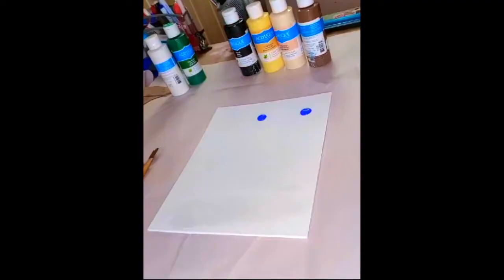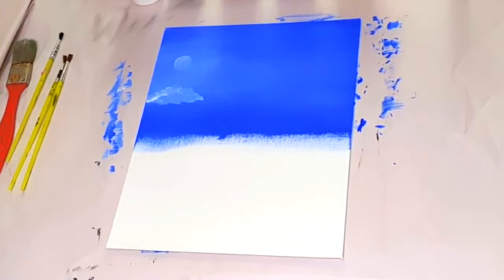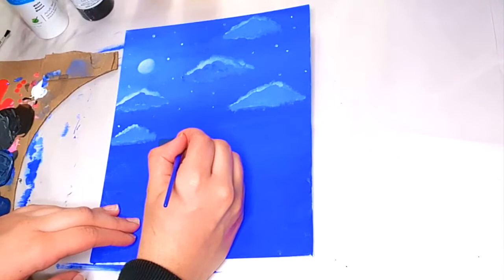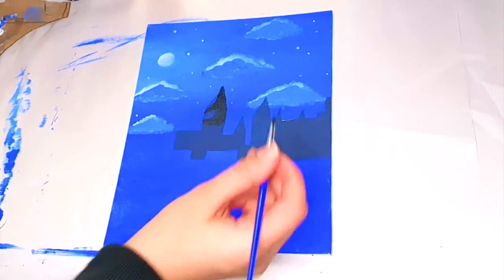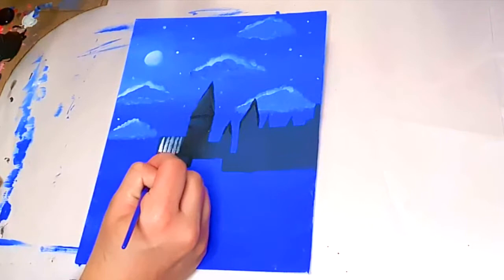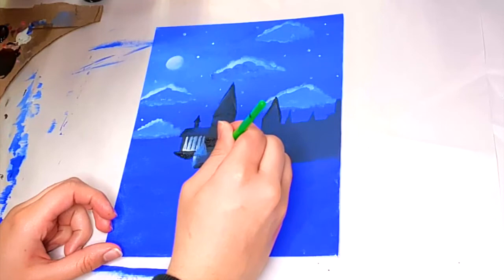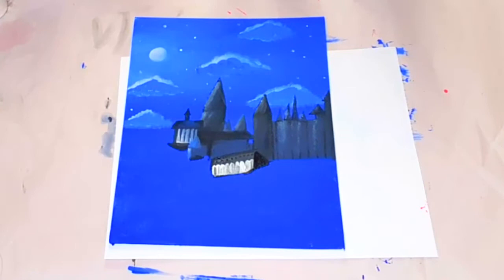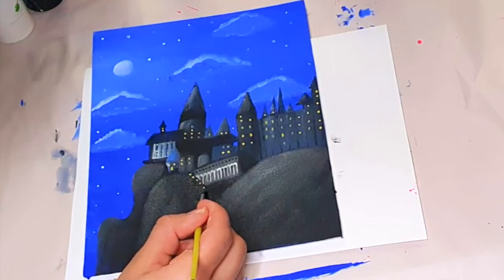HOW TO PAINT HOGWARTS CASTLE (Harry Potter) EASY and STEP BY STEP Tutorial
Hello everyone welcome back to my DIY Channel! In today's video, I will be sharing with you guys stepbystep how I made this BEAUTIFUL, EASY TO MAKE HOGWARTS CASTLE PAINTING!

WE ARE ALMOST ABOUT TO HIT 300 subscribers, lets keep growing! :)♡

In case you're wondering.
Supplies are from
Dollar Tree and Dollarama.

* FACEBOOK GROUP "Confidence through Creativity (JOIN NOW ITS FREE!!)

Harry Potter theme score Hedwig's theme
recreated by Kenez Nonwar
original score by Jhon Williams

 Connect with XELAZED:
About me:
My name is Amanpreet, but most people call me Aman. I'm just an ordinary Indo - Canadian girl showcasing my creativity through creating DIY arts and craft projects.
In these tutorial videos, you will see me guiding you step by step on how to create these (Creative, Easy, In a budget) DIY projects.
My goal here is to build a community where I can help inspire many people like you to unleash your creativity through my DIY videos.
I post my videos weekly!